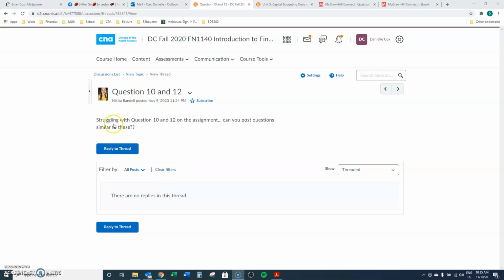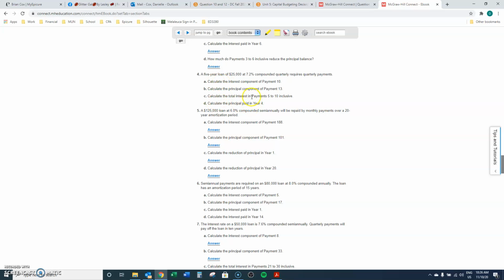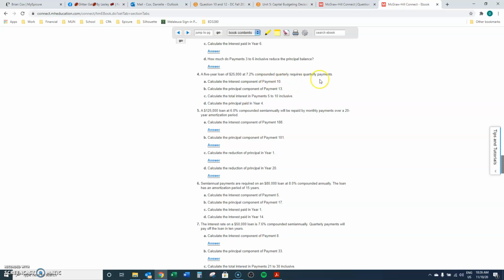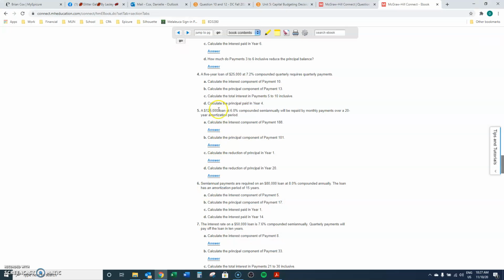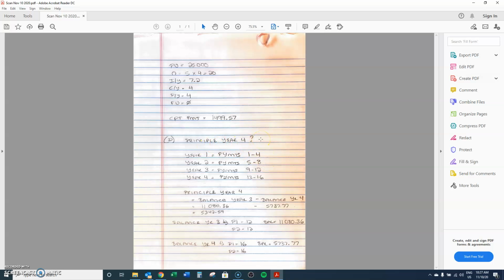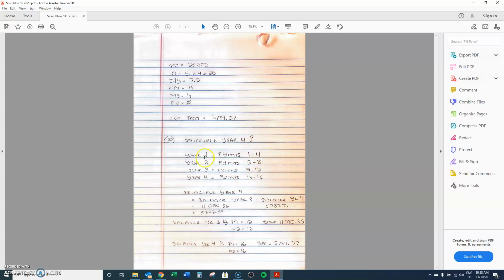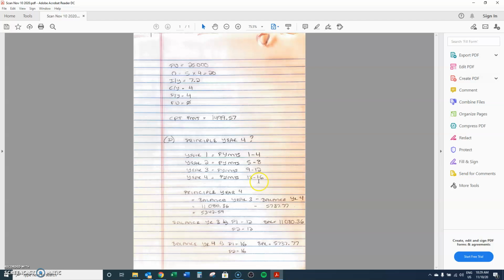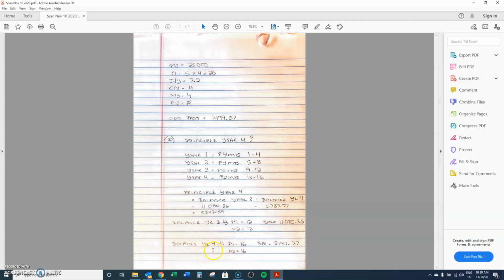FN1140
Exercise 14.2